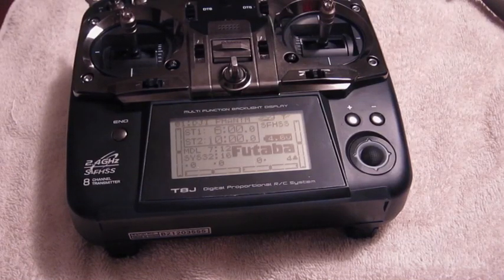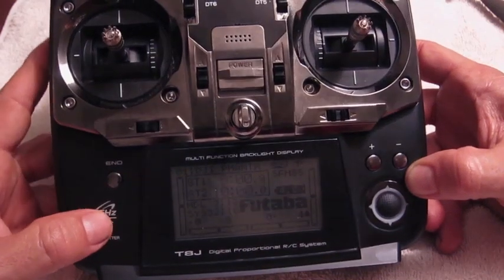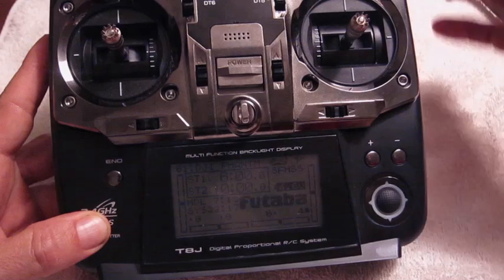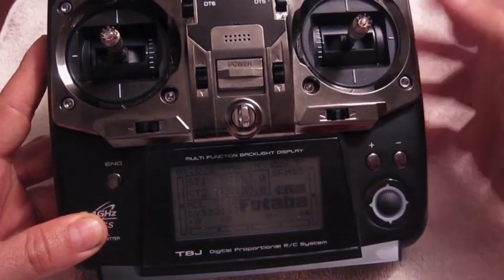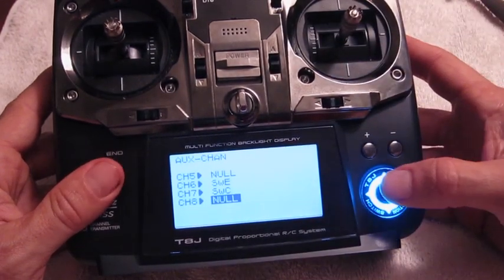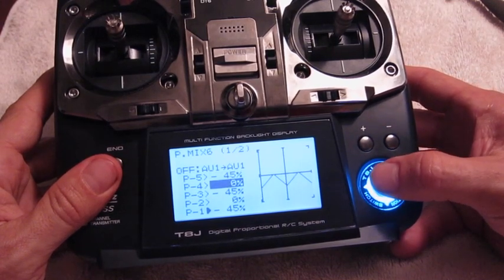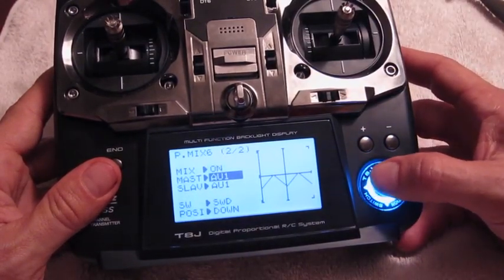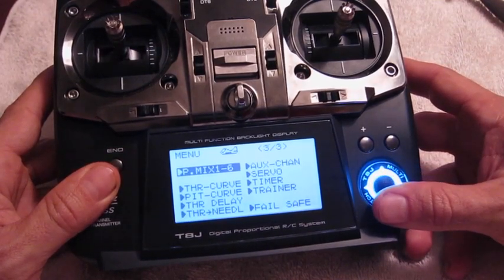Futaba T8J -DJI Phantom NAZA Failsafe set-up Addendum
This is a bit of an addendum to the fabulous tutorials produced by ThatHPI Guy

I'm pretty sure tho, that this is a much more ideal setting for setting up the D-switch for Failsafe, as it now frees up Channel 8 / AV2 for gimbal control and other fun stuff.
While still allowing users to fly in GPS/ATTI/Manual.